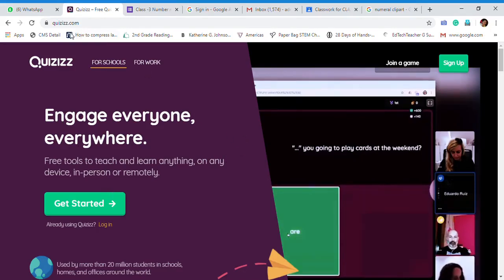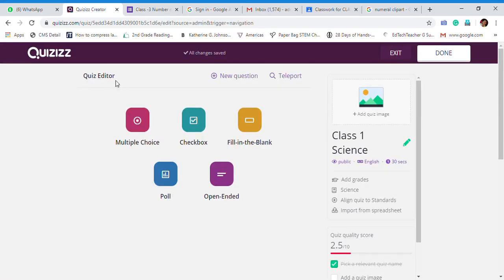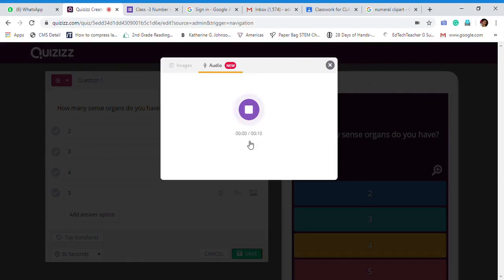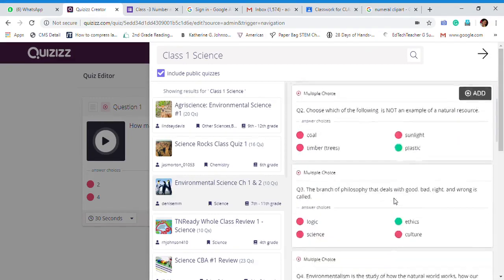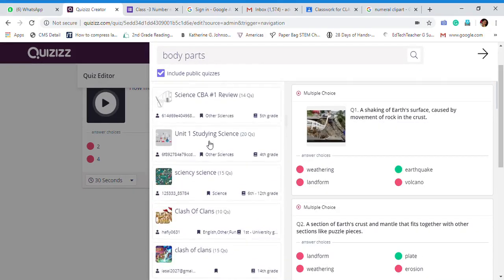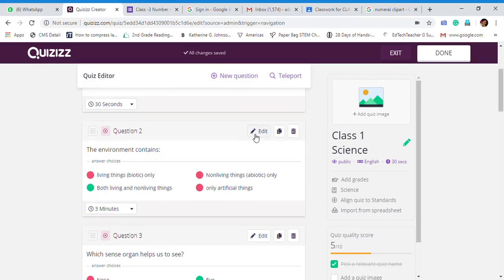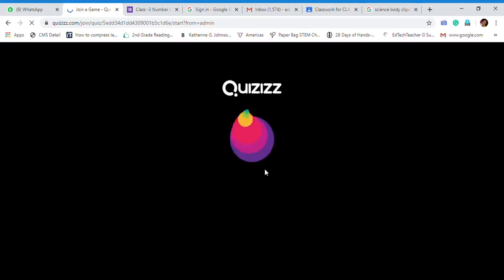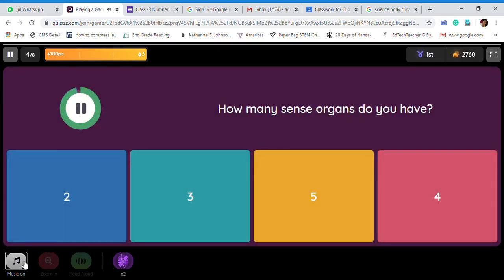Quizizz : Part-02 Creating a new quiz in Quizizz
Here are the steps to create a quiz using the Quizizz editor:

Once you are logged in, click on the 'Create new quiz' button from the navigation bar.

You now get to see a popup that prompts you to create the quiz. Enter a name and select an image for the quiz. Click the 'Save' button to continue. (You can always come back and edit these later)

Click on 'Create a new question' button to add a new question to your quiz.

Select the question type (Single answer or Multi-select) from the drop-down as shown in the image below.

You can add questions with text and/or images. To add an image to a question, click on the 'Image' button next to the question text field.

Provide some answer choices for the question. All questions should have between two to five answer options. Click the Add answer option button to add an option.

Now you can also add images as answer options. Change the answer type to upload an image for the answer options(from the drop-down as shown below).

Adjust the time taken to answer the question from the drop-down and click save to complete the question.

You can also import questions from other quizzes using our 'Teleport' feature. Just click 'Search from existing quizzes' to get started. Search for the quiz and click the 'Add' button to teleport the question to your
 Once you have added all the questions to your quiz, click on the 'Finish Quiz' button to publish the quiz.